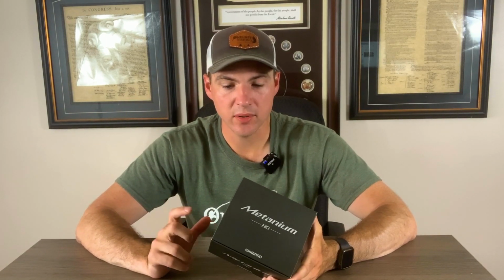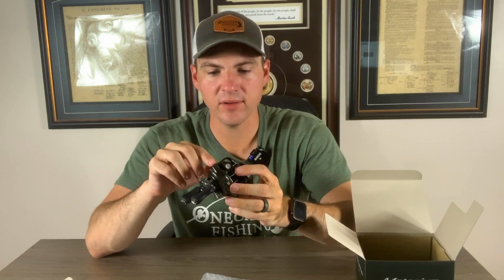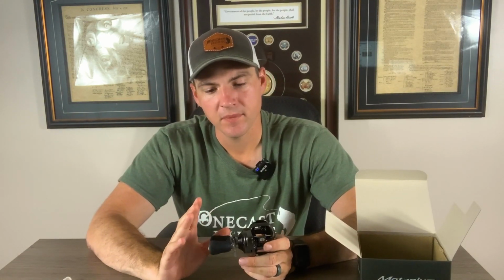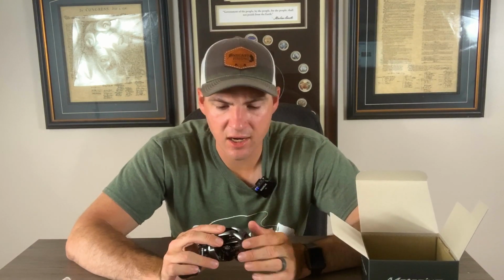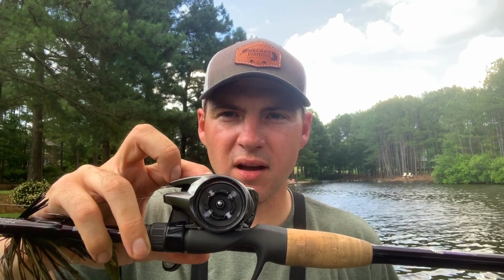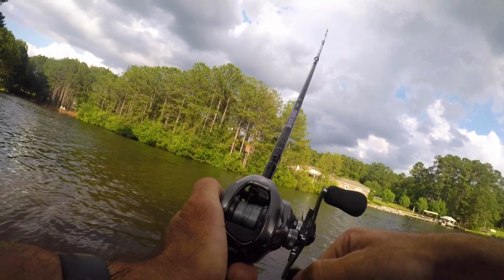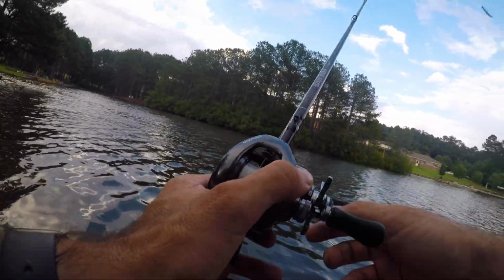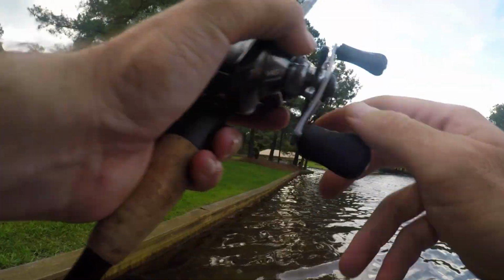SHIMANO 2020 METANIUM UNBOXING AND REVIEW! This blows all reels out of the water (minus the DC).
Unboxing and reviewing the new 2020 Shimano Metanium.  Shimano upgraded their flagship Metanium baitcasting reel this year.  The last version was released in 2016 with the Metanium MGL.  There are a lot of new features in the reel and its going to be great for my bass fishing arsenal.  The 2020 Metanium  really shines when throwing really light lures and could replace my spinning rod set ups for several applications.   I couldn't believe how well it could cast a light shaky head and a finesse TRD.
First, this reel is the HG right handed version which is the 7.1.1. gear ratio.  The Metanium is also offered in 6.2.1 and the XG 8.1.1.  All versions are available in left hand reel styles.
Let's talk about costs.  If you buy this reel in the United States its going to cost you around $419 plus whatever shipping and taxes you pay.  However, I purchased this baitcasting reel for only $300 with shipping included.  I know it is still a lot, but thats a heck of a lot cheaper.  So if you are looking to get one, don't be afraid to buy directly from Japan.  It is a lot cheaper.
Shimano has packed a lot of amazing features into this reel including:
1) Magnesium Core Solid body.  This is only the second Shimano reel to feature the Core Solid body and it is the first in magnesium.  The reel construction incorporates the level wind guard and the b-side plate into the frame and makes this a true one piece reel.  Therefore it is extremely solid, rigid, and compact.  It also only weighs 6.3 ounces.
2)  CI4+ Star Drag System.  Shimano improved upon their CI4, which is reinforced carbon fiber, by making it 2.5 times stronger than before.  Although the reel is only rated at 11 lbs of drag, the strong and durable material is going to handle larger fish well and for bass fishing, the drag is more than enough.
3) This year's Metanium features a brass micromodule gear system.  Brass is going to make the gears more durable and smaller added teeth increases the contact points making this reel super smooth upon retrieve.
4) The previous Metanium was called the Metanium MGL.  However, this version also offers the MGL, or Magnumlite Spool, just the updated version (MGL III).  This MGL spool further decreases the inertia of the spool as you cast allowing the reel to cast further, increase accuracy, and ability to handle even lighter lures.
5) The SVS Infinity braking system is top of the line and you will be hard pressed to find a better braking system in a baitcaster.  The brake weights inside the spool helps counteract the spool spin as line is coming off during a cast and this further prevents overruns and backlashed.
I initially bought the reel to be another jig fishing set up.  It handled the 1/2 ounce football jig quite well, casting over 40 yards, with a pretty heavy cross wind.  However, it was only a little but further than my Lew's MB Speed Spool LFS with upgraded bearings.  However, I had to test throwing lighter lures.  I used the same jig rod (St. Croix Mojo Bass 7'1'' MH Fast action rod) but tied on a 1/8 ounce shaky head with a small finesse TRD.  Even with an oversized rod for that lure I could cast 35 plus yards.  That is extremely impressive and I was actually getting more distance than I would out of my spinning set up.  Paired with a lighter rod, maybe a medium or medium light, you could do some serious finesse fishing with this baitcaster.